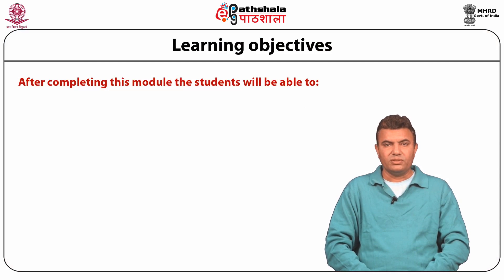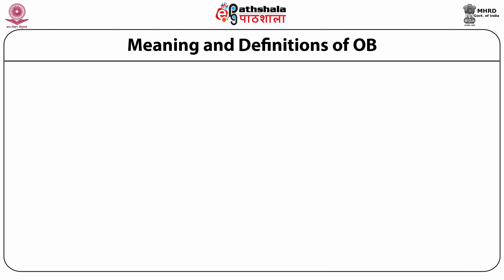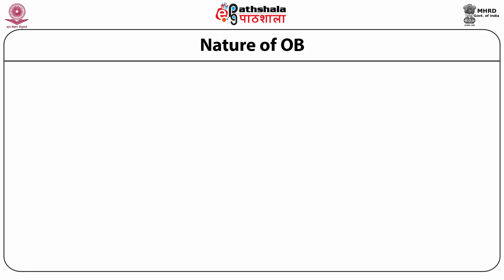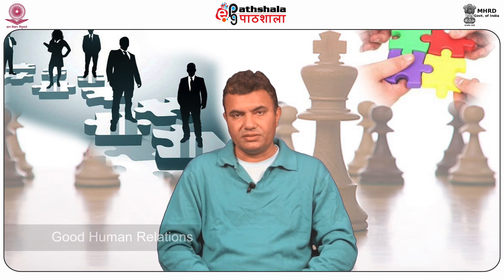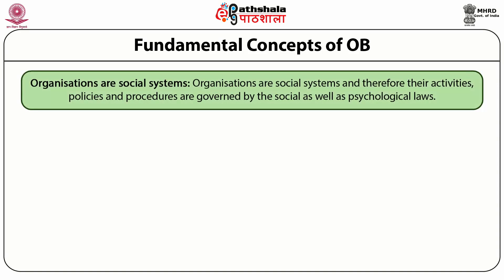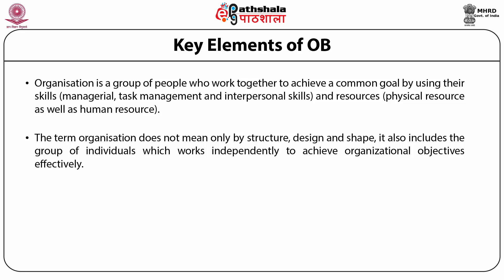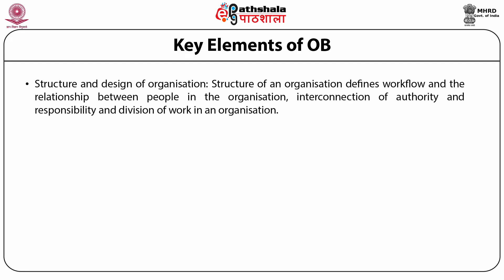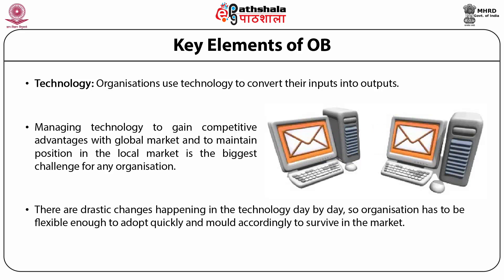Organisational Behaviour- Meaning and Concept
Subject: Management
Paper: Organisation Behaviour